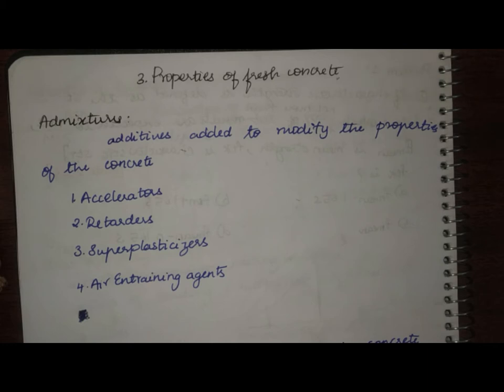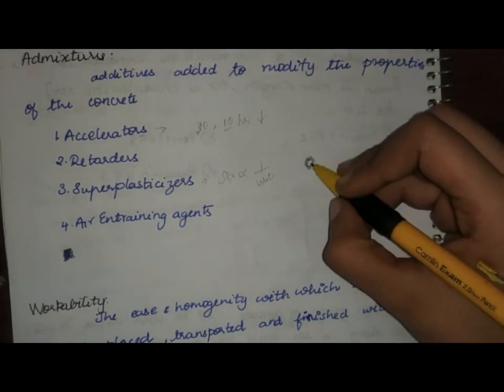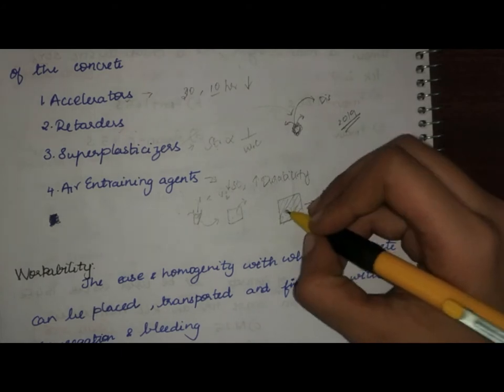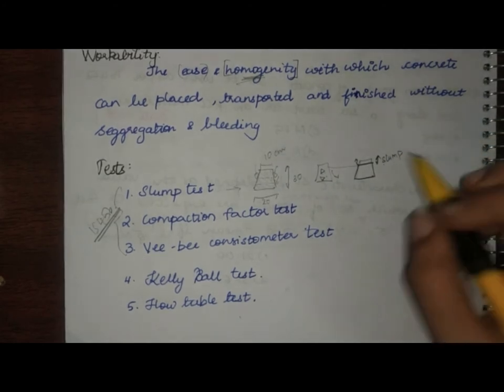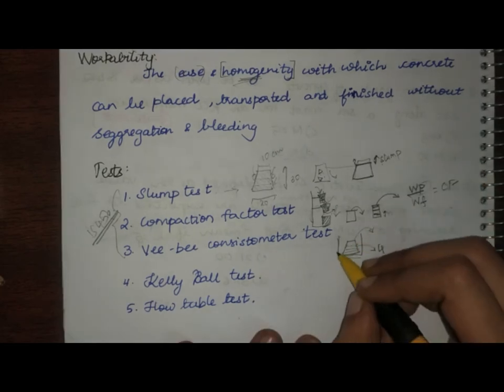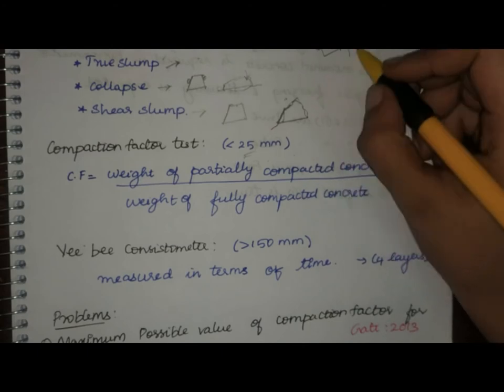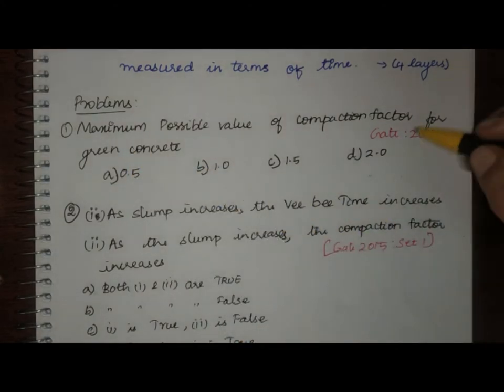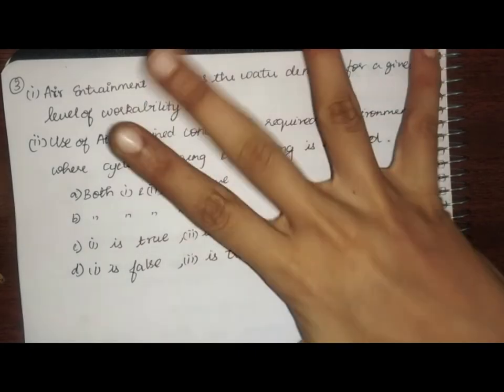Admixtures, Fresh concrete, Slump, Workability | RCC GATE lectures | English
This lecture covers Admixtures, Fresh concrete, Slump, Workability and solved problems. I have also explained the use of air-entraining agents and superplasticizers The important topics for the Reinforced concrete structure have been explained in this video. I have also solved 3 GATE problems

The civil Girl is a YouTube Channel for College students who want to do self-preparation in the Civil engineering stream for GATE and interviews.

This video can also be used for TANCET, TNPSC, RRB, JE, PSU, state PSU, ESE, and AE exams!